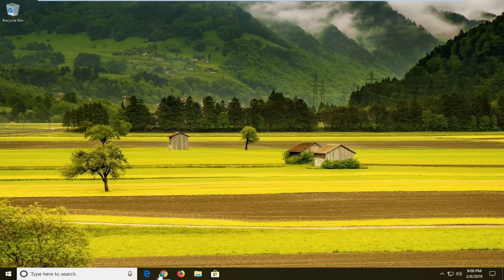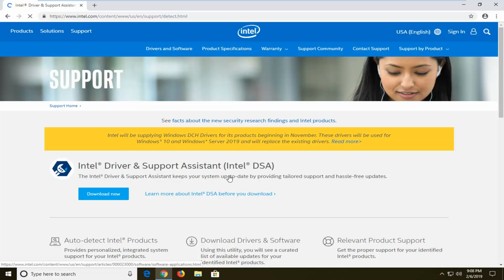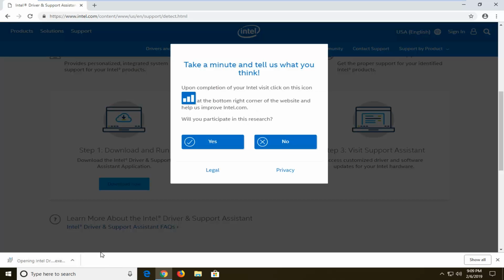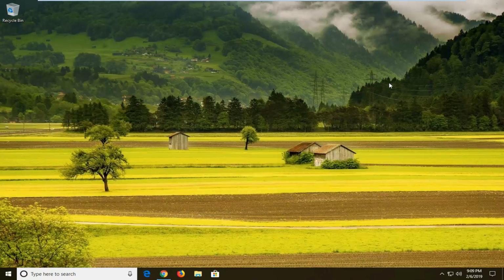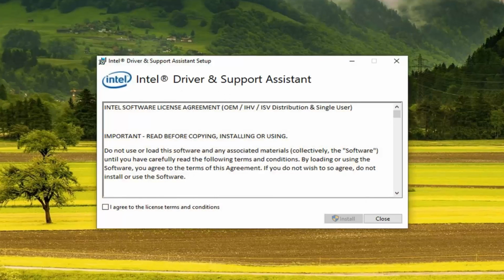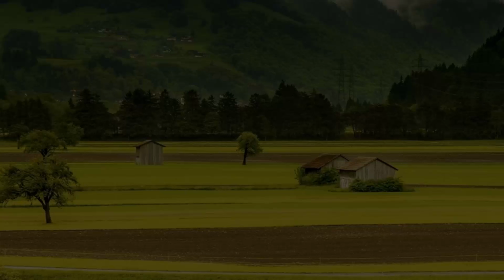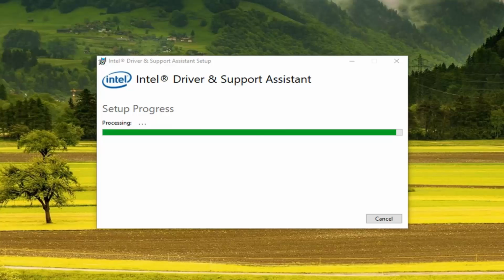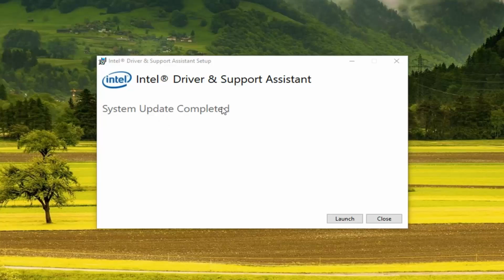USB xHCI Compliant Host Controller Error Code 10 [SOLUTION]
In this tutorial you can find instructions on how to resolve the USB Device Cannot Start Code 10 issue: an attached USB device is not recognized by Windows and in device manager is displayed with a yellow exclamation mark with status This device cannot Start (Code 10).

Extensible Host Controller Interface (xHCI) clarifies the host controller interface for the Universal Serial Bus drivers of version 2.0 and above. But in some laptop computers, particularly some Dell or HP laptops, users are seeing an error message stating “This device is not working properly because Windows cannot load the drivers required for this device. (Code 31)“. If you are facing this issue on your computer, don’t worry. There are some easy fixes to fix the issue on your device.

Issues addressed in this tutorial:
usb xhci compliant host controller not working
host controller not enabled VMware

USB xHCI Compliant Host Controller Error Code 10 is a very common driver error. Here we will be telling you how to fix it step by step. Take your time on the following solution which helped a lot users.